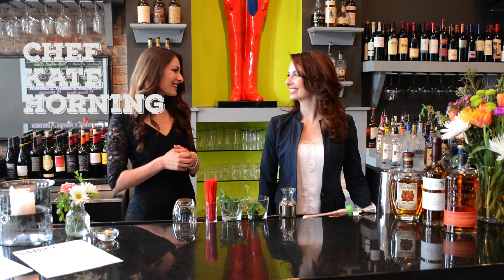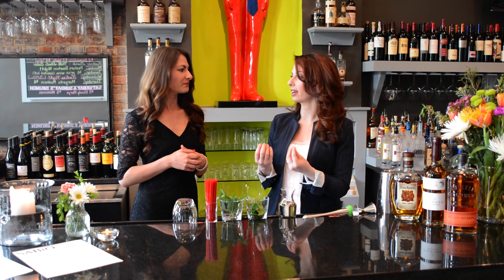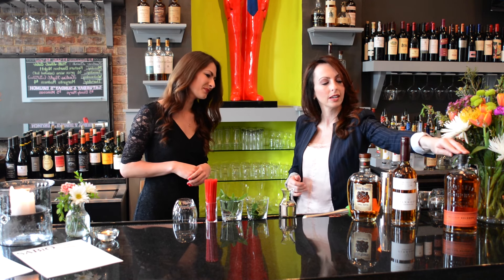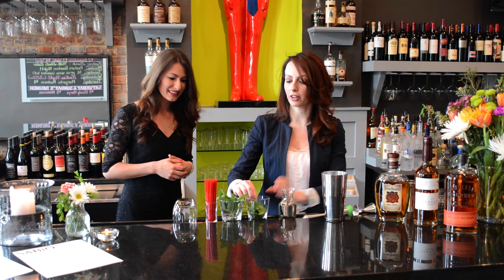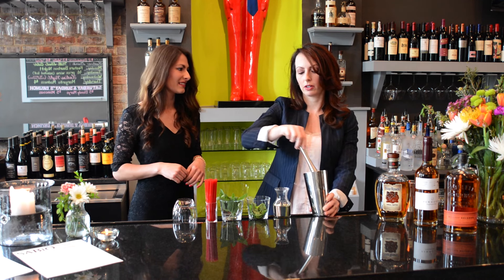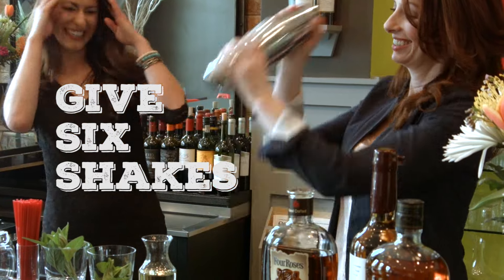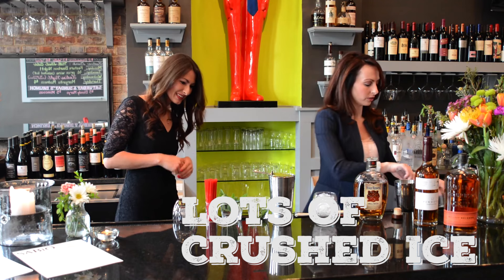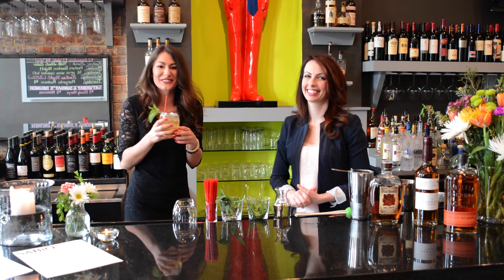The Perfect Mint Julep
Chef Kate Horning partnered with Aimee Lanza from Sabio in Lexington, KY to create the perfect Mint Julep for this year's Kentucky Derby. Good luck to I'm Already Sexy running in the 8th race on Derby Day!

*Produce Productions in association with Beard House Media